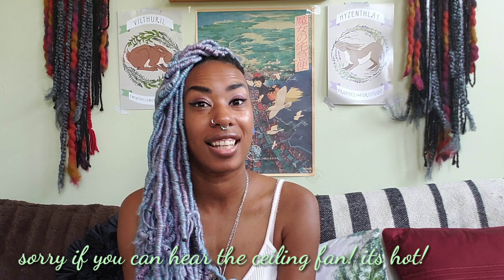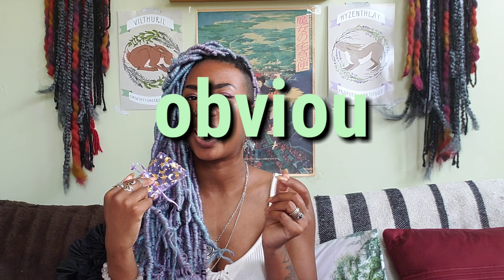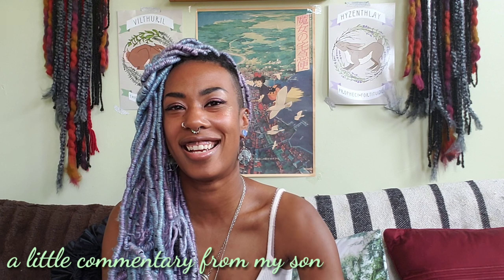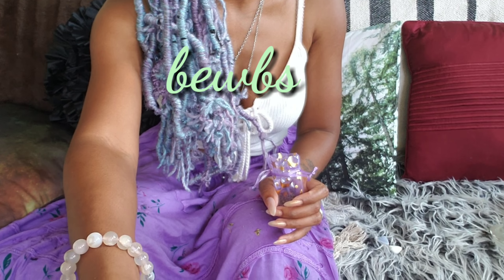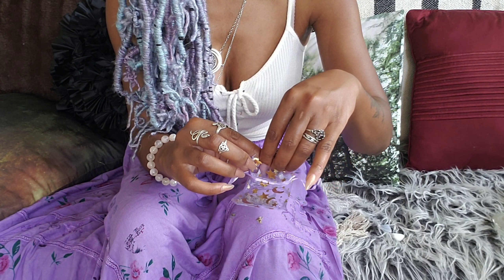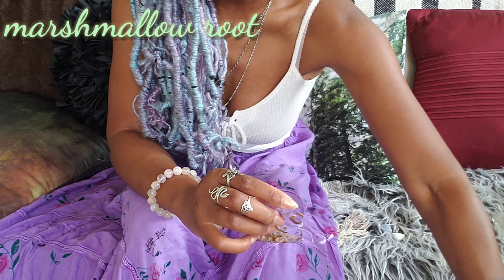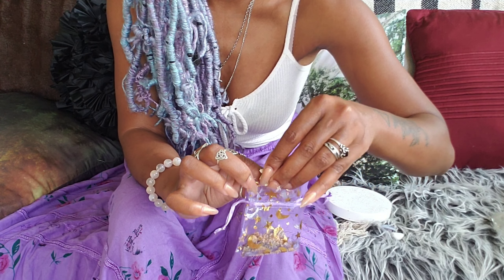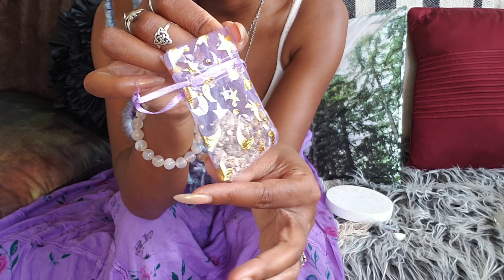5 Simple Spells Series: Charm Bag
Hello dears!! Charms bags are another one of my favorite ways to perform simple spells. Any spell can be made onto a bag for easy access and compact magick! If anyone tries a charm bag use the tag mintcoven so I can see!!
Remember that you can use whatever ingredients in your bag that feel good yo you 🌿
Music is In Love With a Ghost